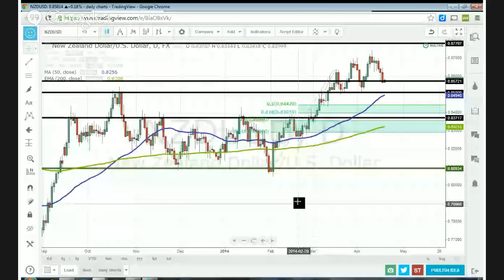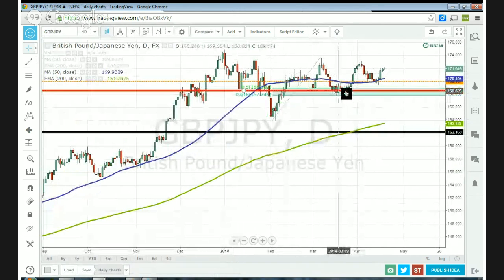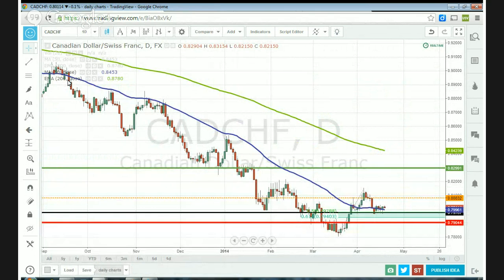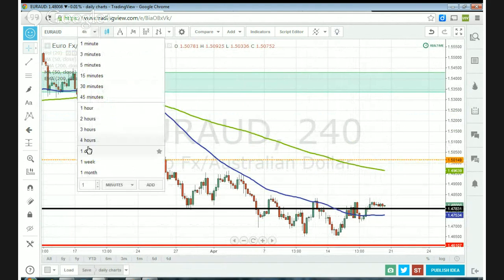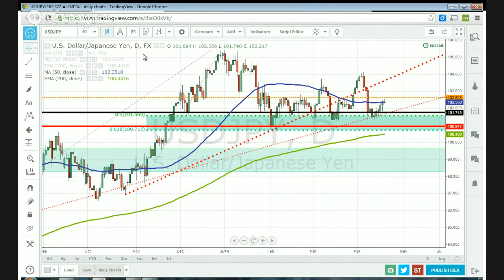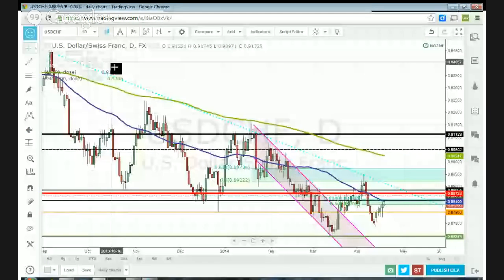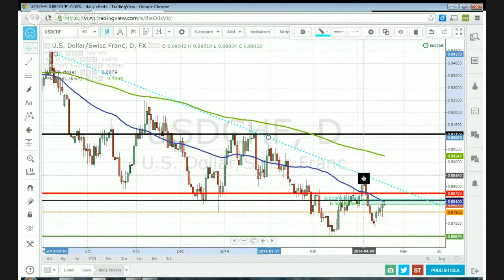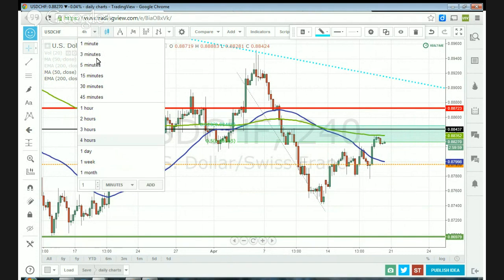Live Forex Trading Alerts, April 18 2014: "Great Swing Trading Setup on USDCHF Daily Chart"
InformedTrades founder Simit Patel reviews daily charts in the forex market, sharing the trades he's placing. In today's video, he places one order on USDCHF. Follow along by registering for a free demo trading account with charting platform to test out forex trading: